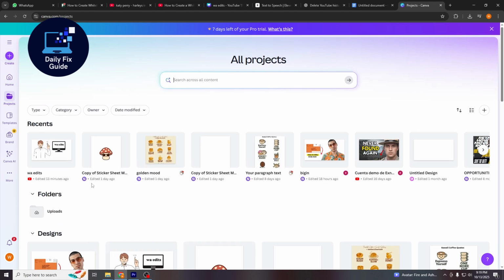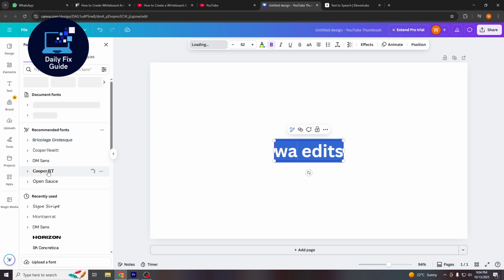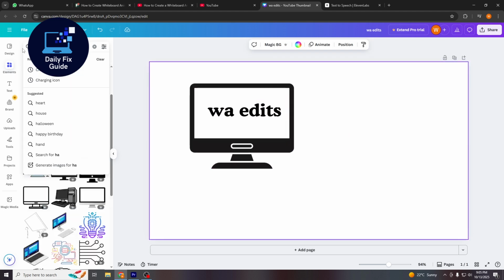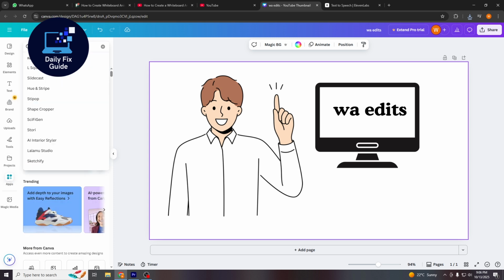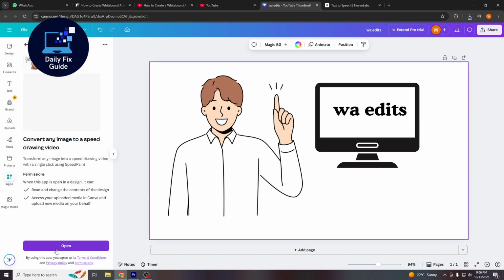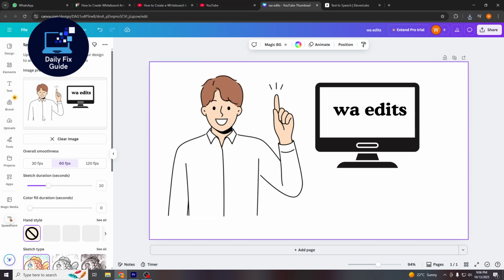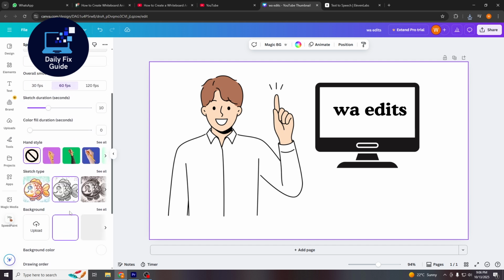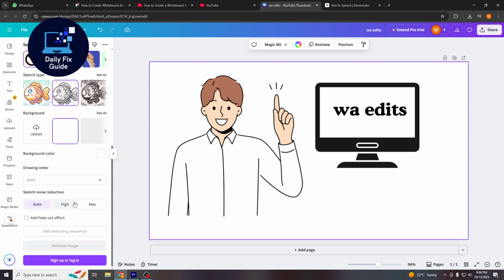How to Create Whiteboard Animation in Canva | Step-by-Step Tutorial (2025)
Want to make whiteboard animation videos in Canva? 🖊️
In this 2025 updated step-by-step guide, I’ll show you how to easily create whiteboard animation videos using Canva — perfect for YouTube, business, or school projects!

📌 In this video, you’ll learn:

How to create whiteboard animation in Canva (2025 method)

Step-by-step Canva animation tutorial

Add hand-drawn effects & text animations

How to export your whiteboard video

Tips to make professional animated videos in Canva

💡 Works on Canva Free & Pro versions — no extra software needed!
Create stunning whiteboard-style explainer videos right inside Canva.